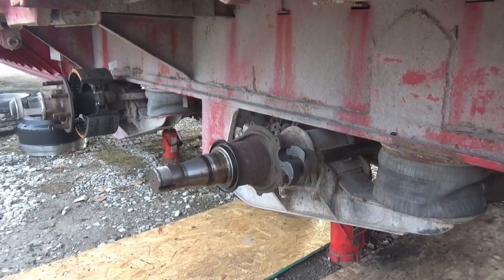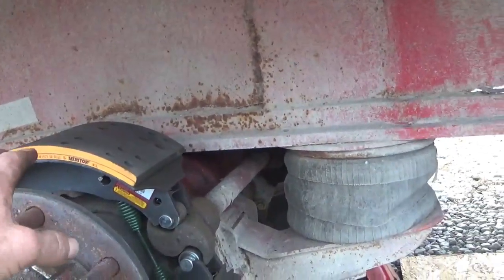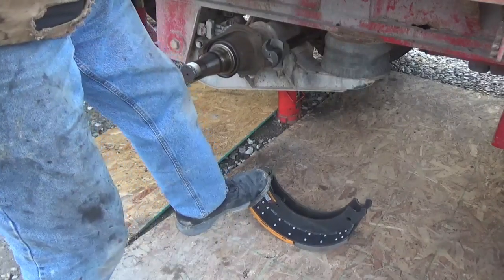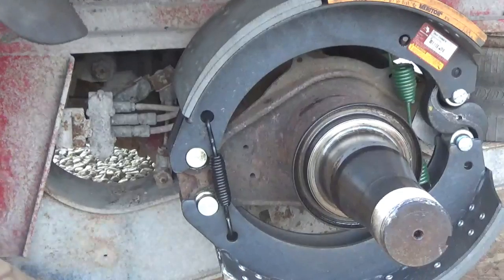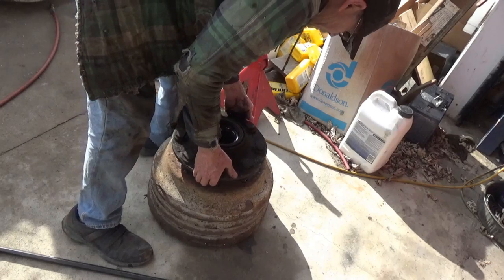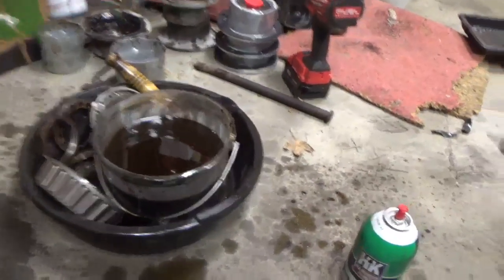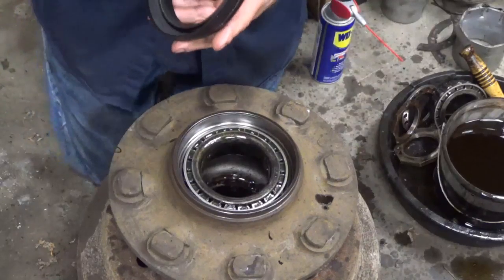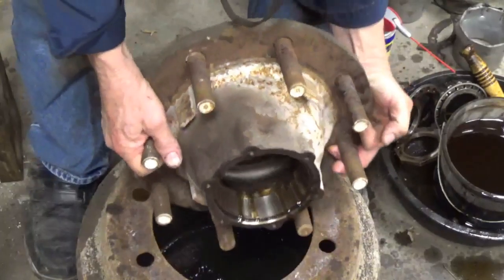Replacing S cam on 3 axle semi trailer (part 4) (replacing brake shoes and axle seal)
Replacing brake shoes and axle seal